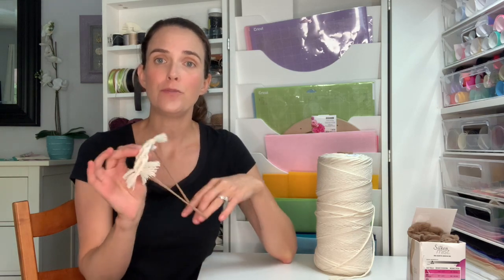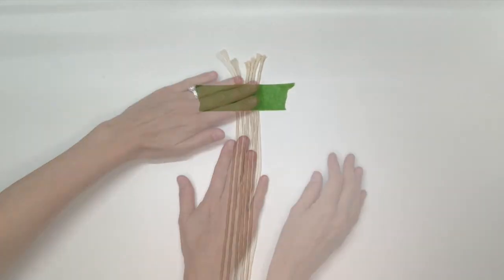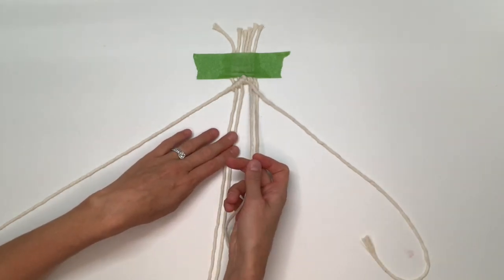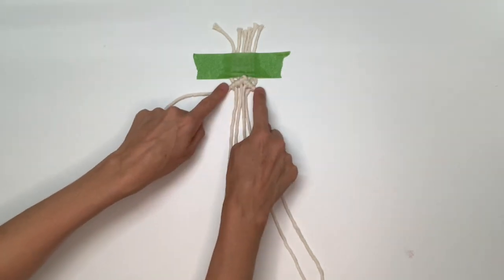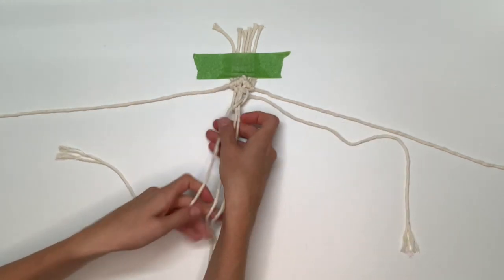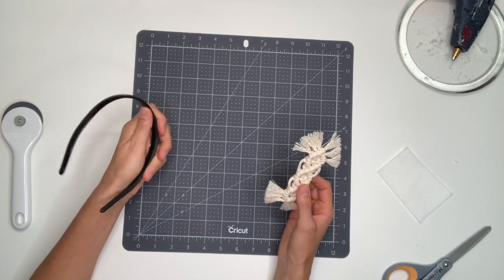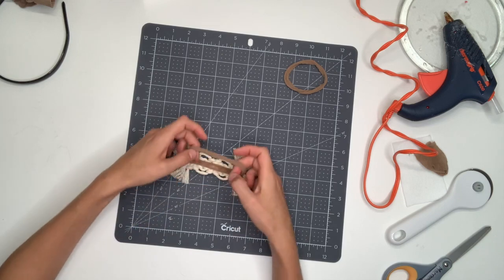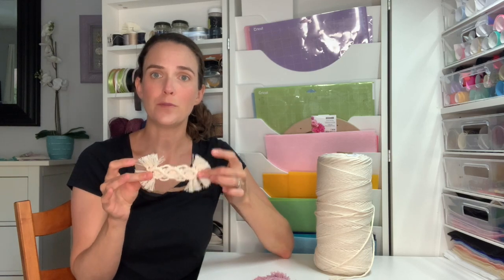Macrame Headband | Beginner Tutorial | Diamond Pattern | Clove Hitch | Square Knot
Rope: 3mm single strand cotton string from knotandrope.com

Materials: 3mm single strand cotton string, painters tape, scissors, pantyhose or headband, hot glue, optional: felt, rotary cutter, self healing mat.